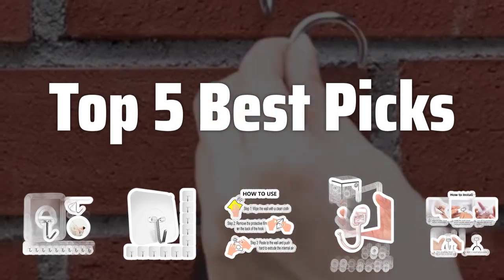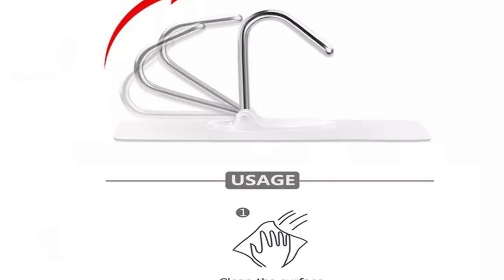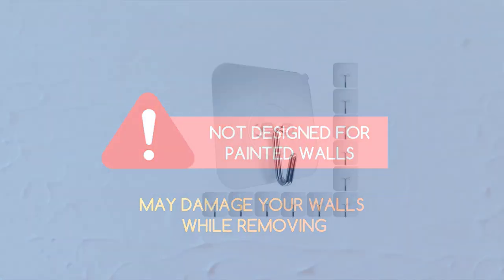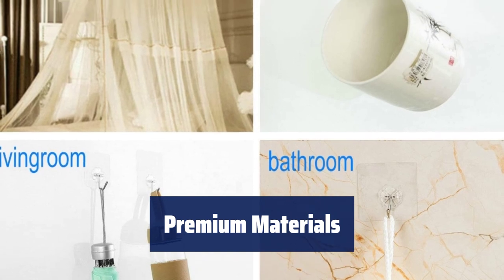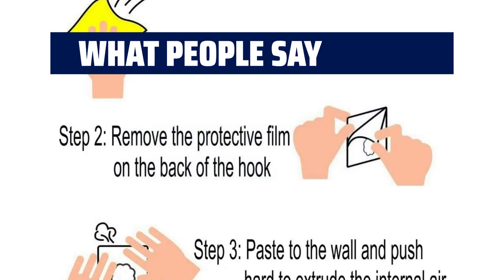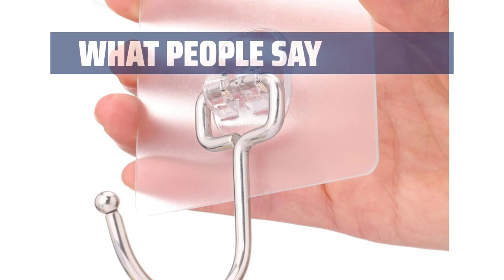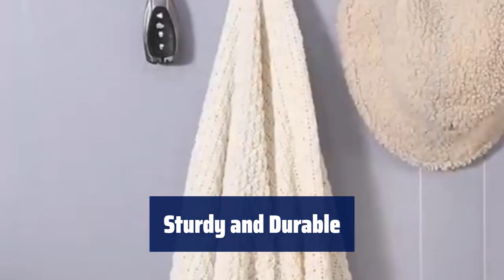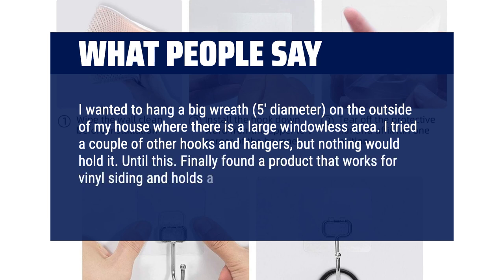The Top 5 Best Adhesive Hooks For Hanging Heavy Duty Wall Hooks in 2024 - Must Watch Before Buying!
The Top 5 Best Adhesive Hooks For Hanging Heavy Duty Wall Hooks Shown in This Video:
5. ►JINSHUNFA Utility Hooks
4. ►GLUIT Wall Hooks
3. ►Transparent Wall Hooks
2. ►Nano Acrylic Gel Hooks
1. ►Latoxcaa Wall Hooks

Table of Contents:
0:00​​​ - Introduction
00:24 - JINSHUNFA Utility Hooks
01:58 - GLUIT Wall Hooks
03:38 - Transparent Wall Hooks
05:33 - Nano Acrylic Gel Hooks
07:03 - Latoxcaa Wall Hooks

The best hardware is probably one of the most underrated essentials in every household. Today, we're diving into the world of heavy-duty adhesive hooks to find the top 5 best options for all your hanging needs.

1b78